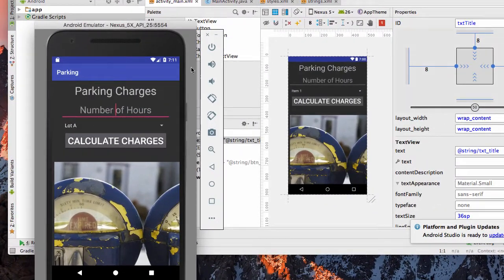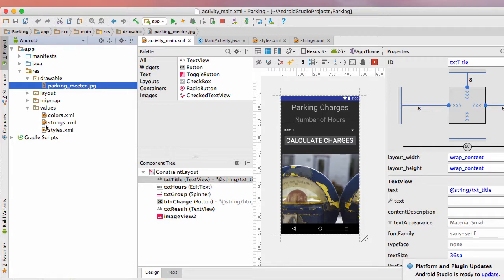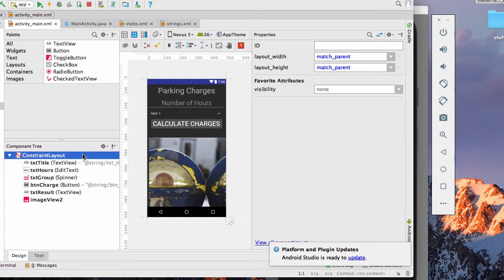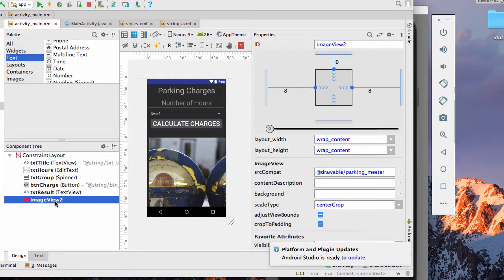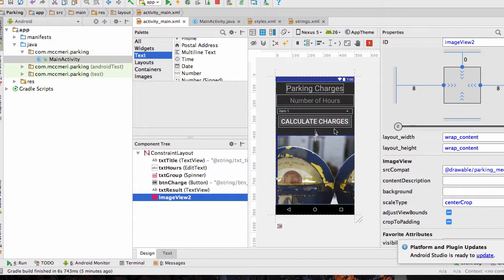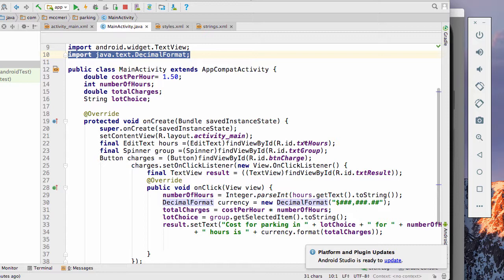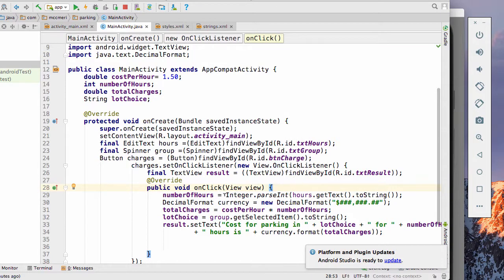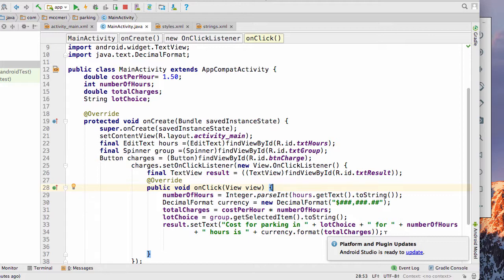Parking Charges Android App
A very simple android app implementing a spinner and basic math